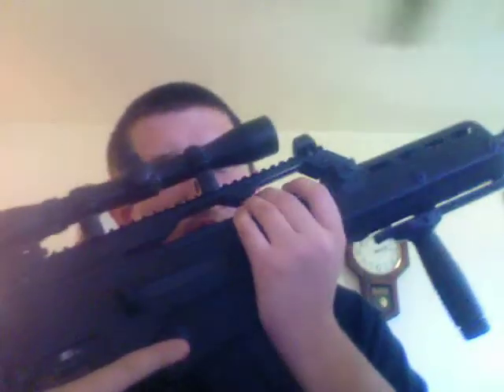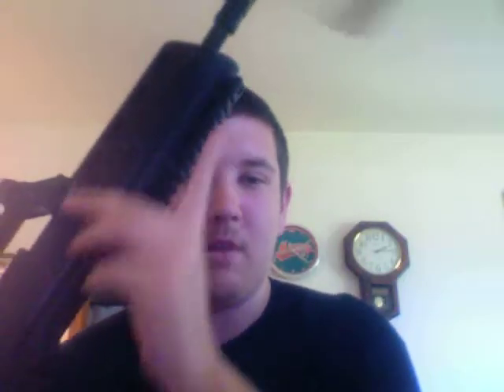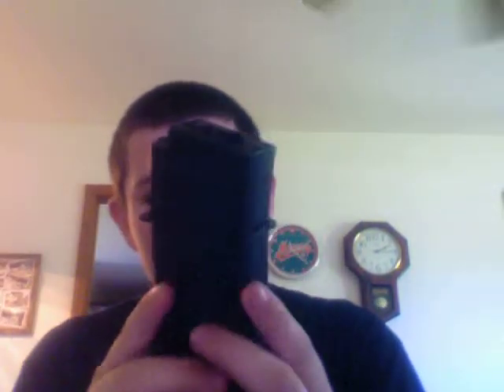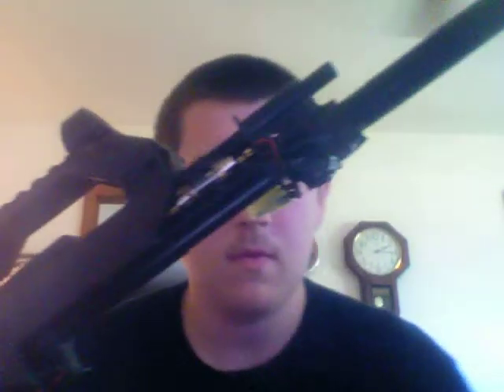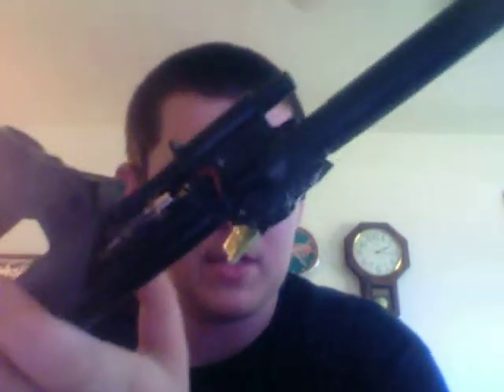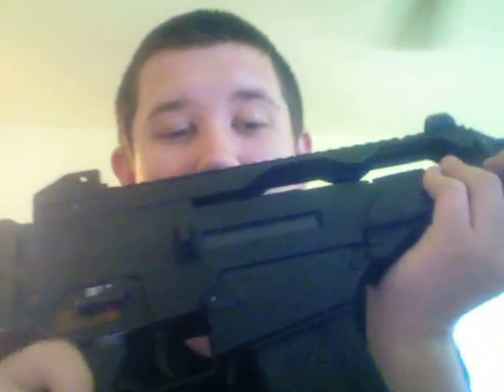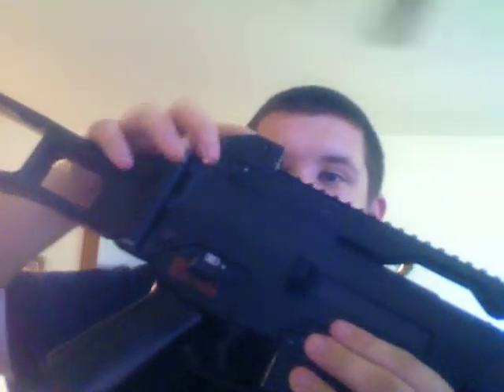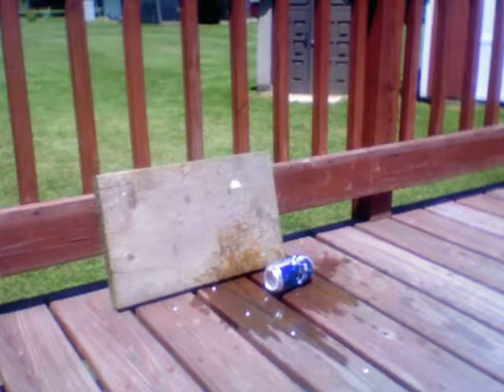JG G36k Review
By Toadzilla64.

This gun is a few years old but run well and has had proper treatment so I thought I would release a update video on this gun now owned by maddog0975